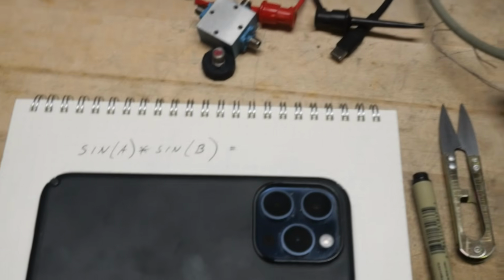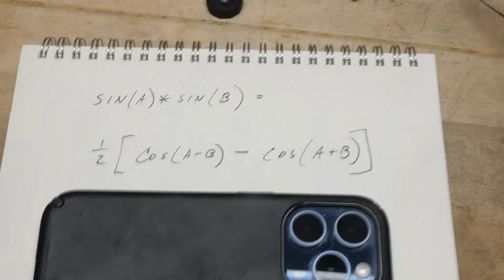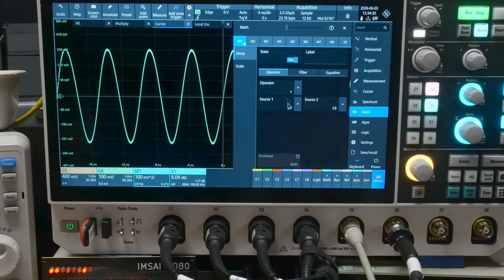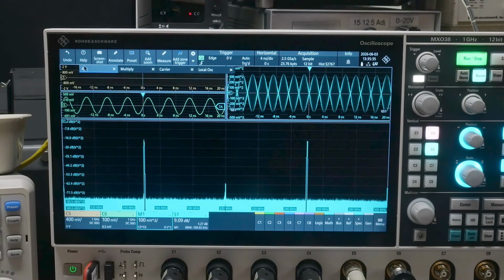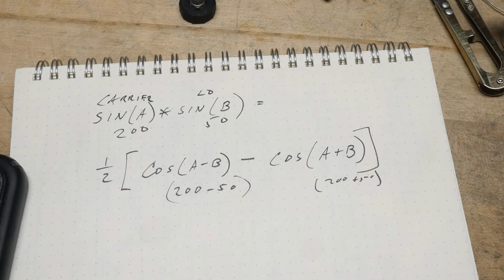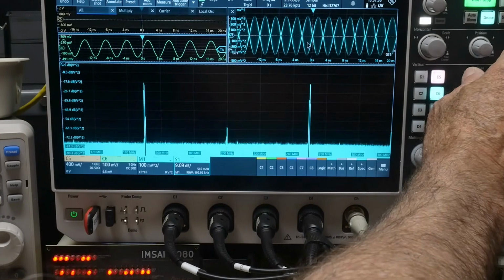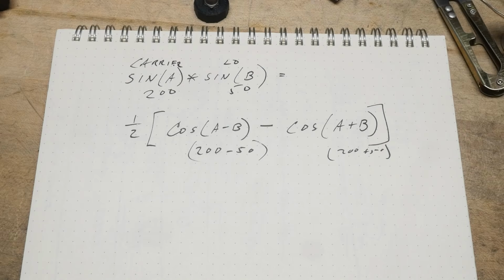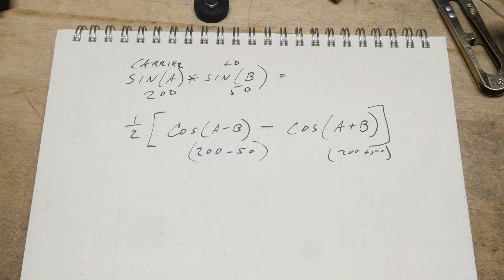#2650 Mixers (part 1 of 2)